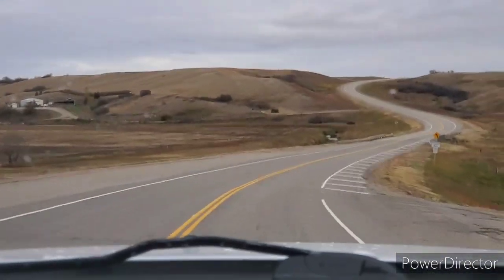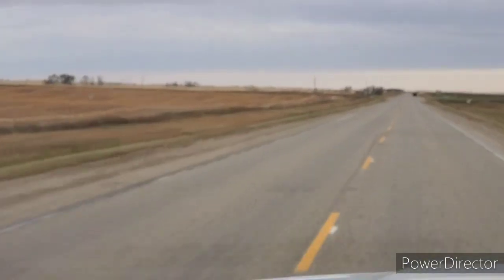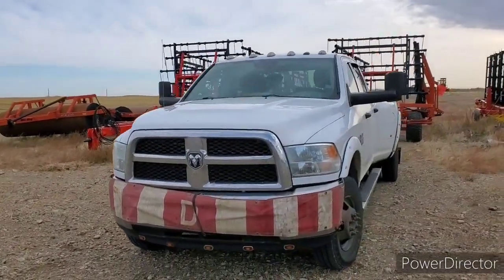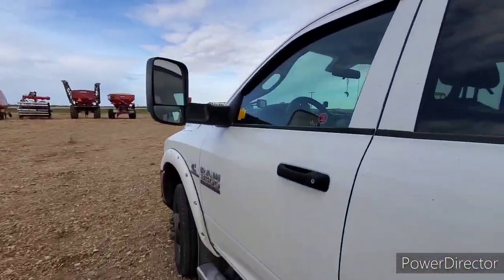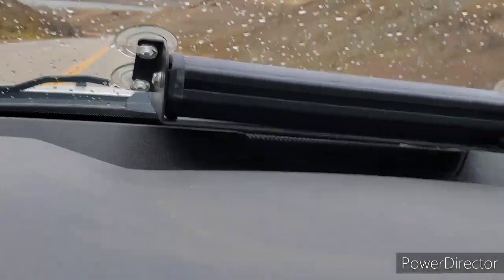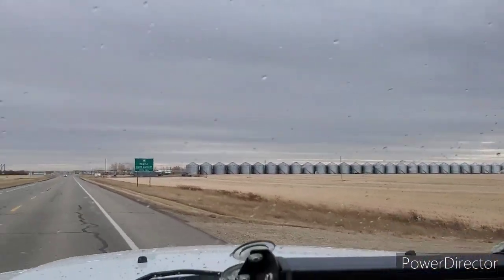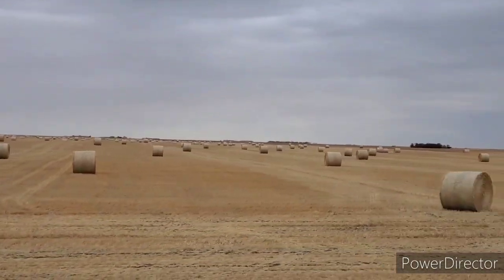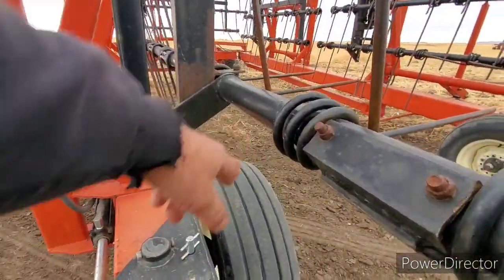RITE WAY HARROW BAR